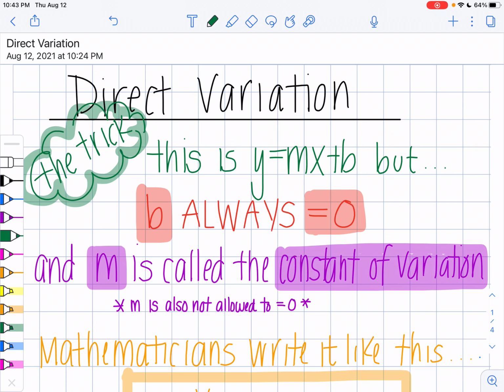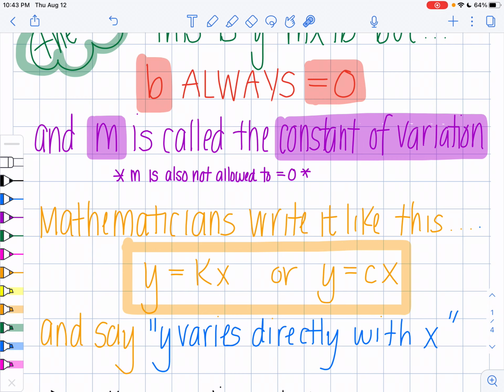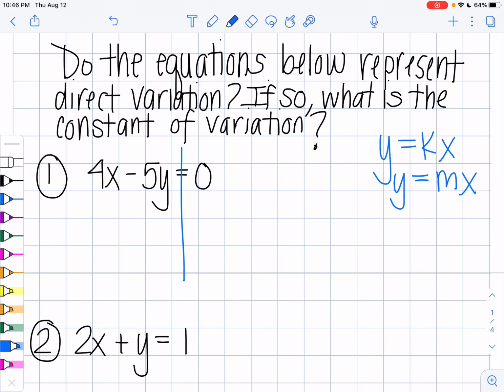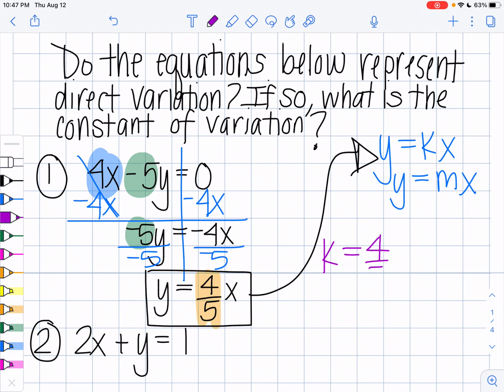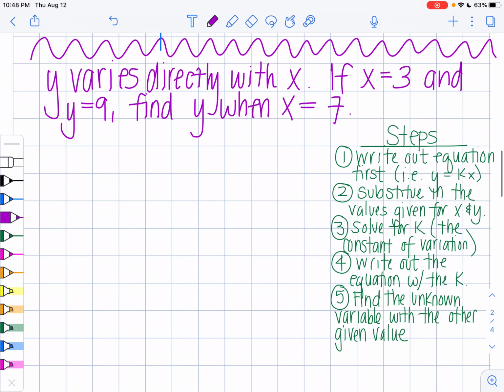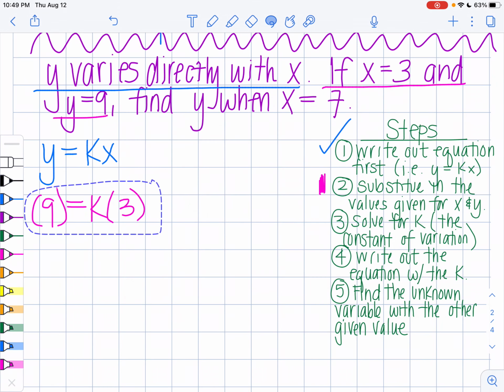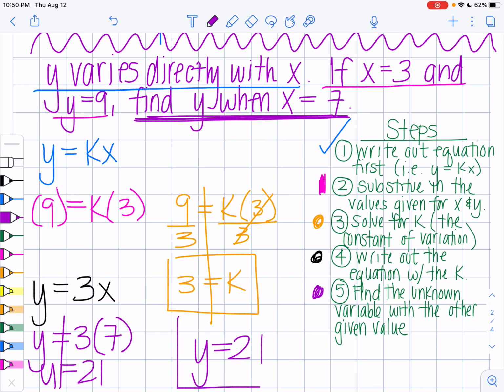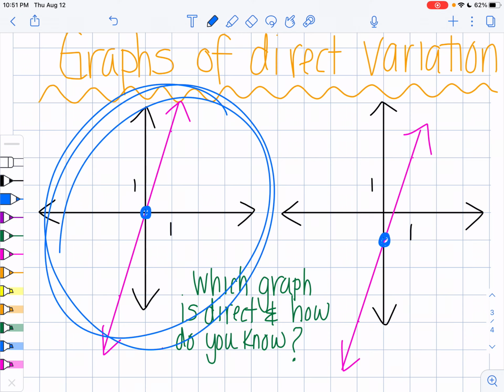Direct Variation | StraightMath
What is direct variation, how to write and solve a word problem using direct variation and how to determine direct variation from a graph.